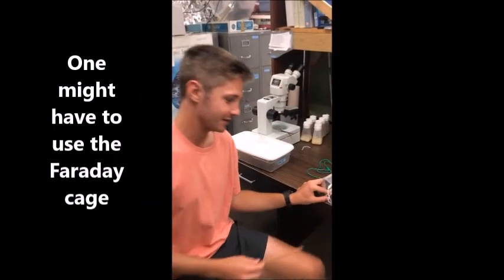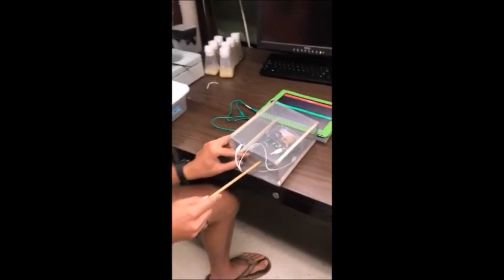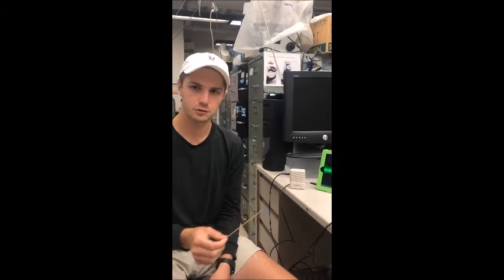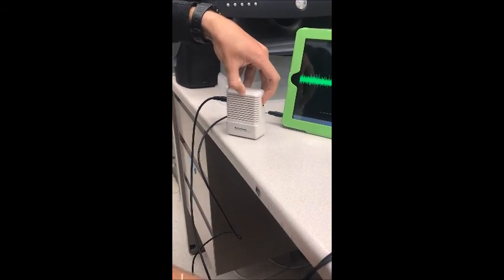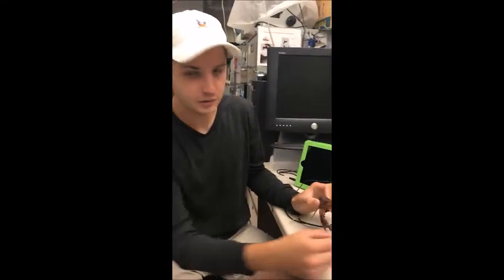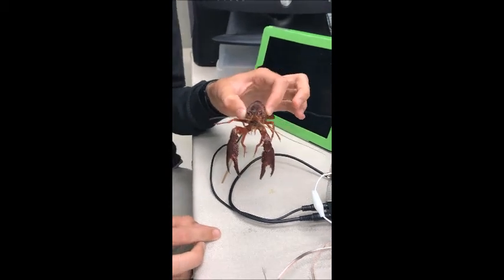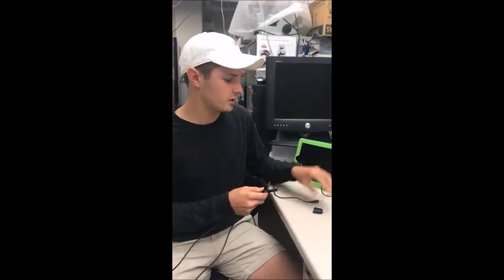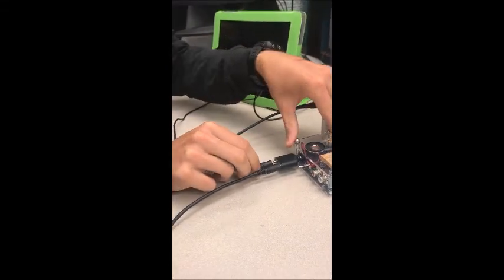Backyard Brains The Crab & Crayfish Leg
This is a movie for people who would like to learn themselves or teach others to record electrical activity from nerves with simple recording devices from backyard brains.